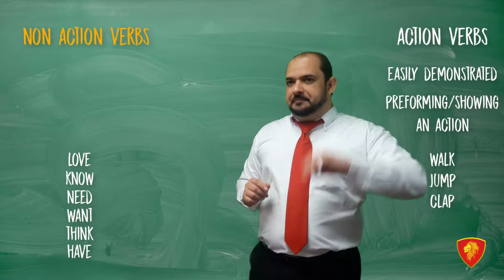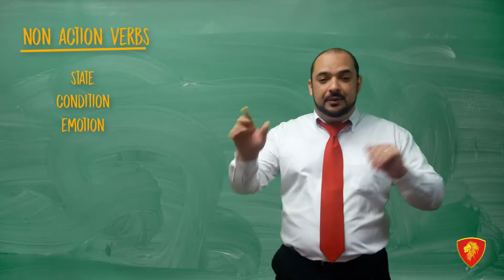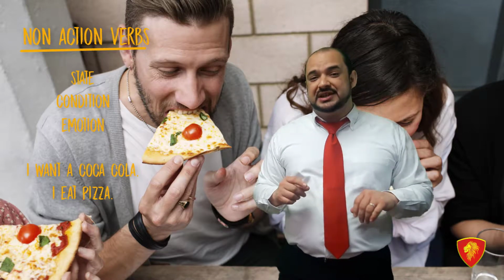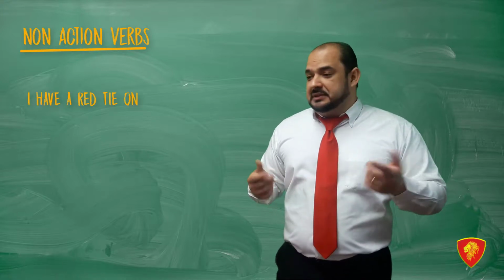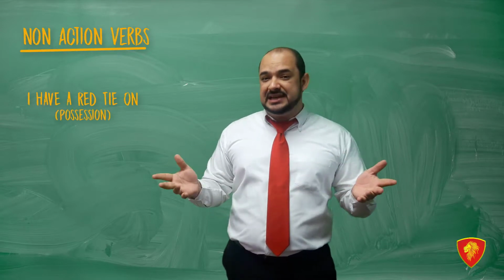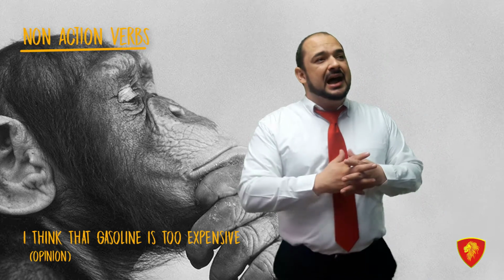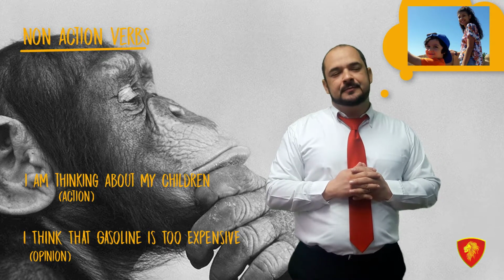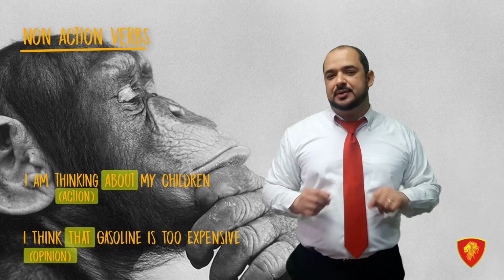Action vs Non Action Verbs - ESL - | Eps: 019